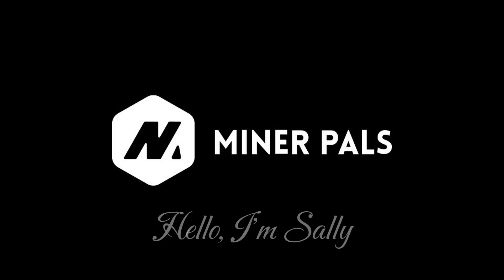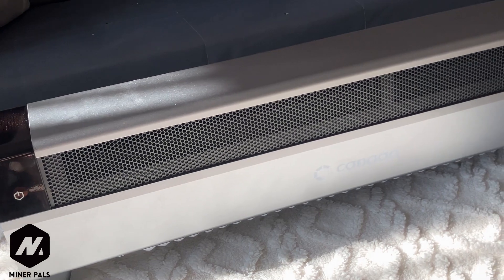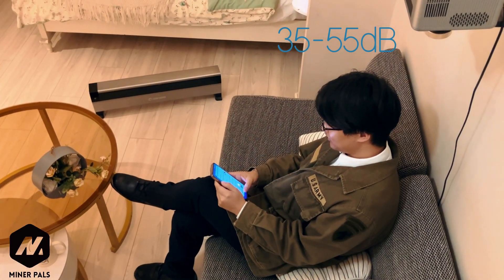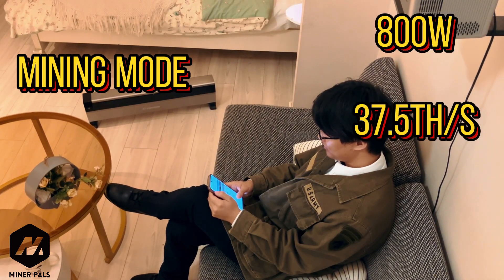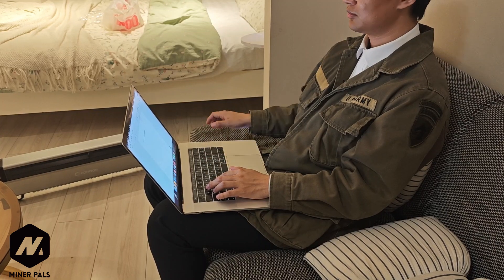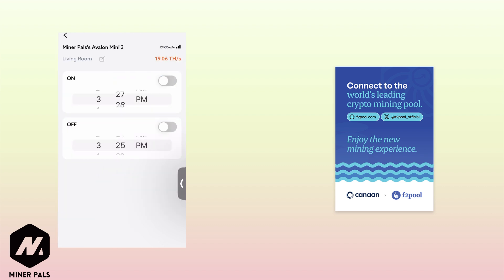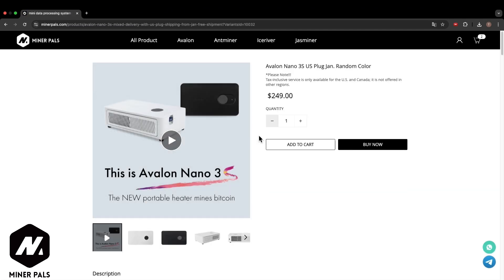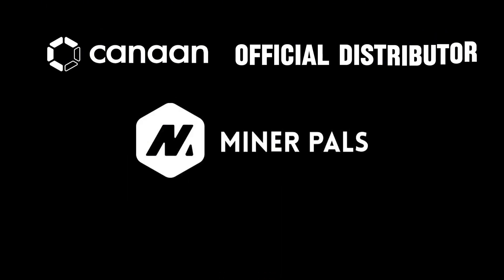Canaan Avalon Mini 3: Power & Cozy Warmth for Your Home and Office! Brand New 37.5T Home Miner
Canaasn's Avalon Mini 3
37.5TH/s, 800 watts, Home miner